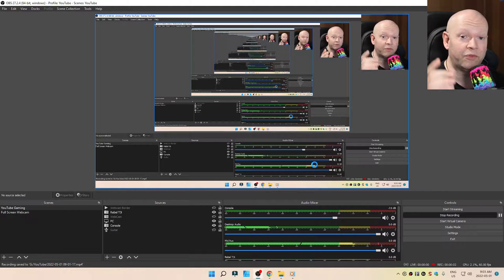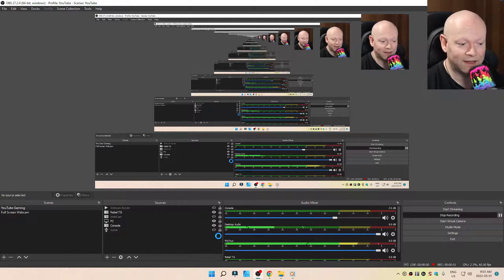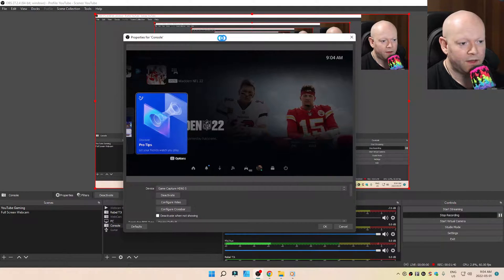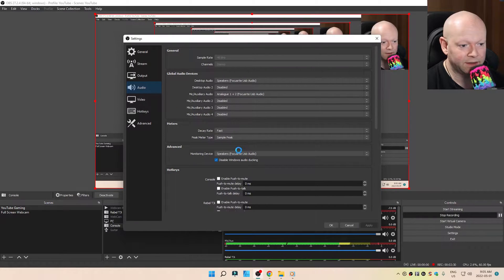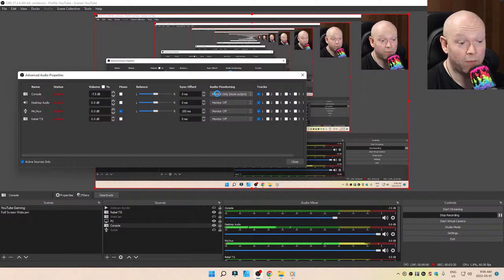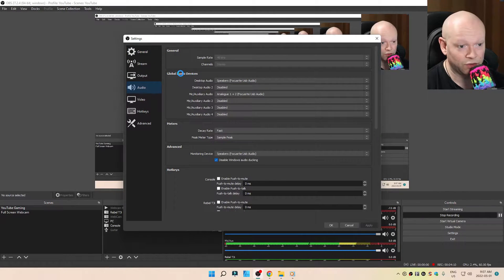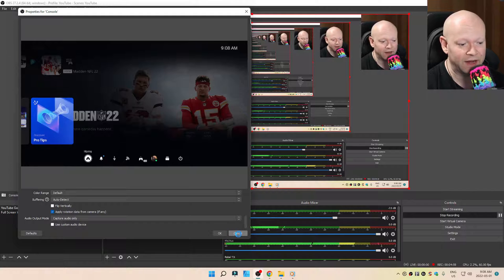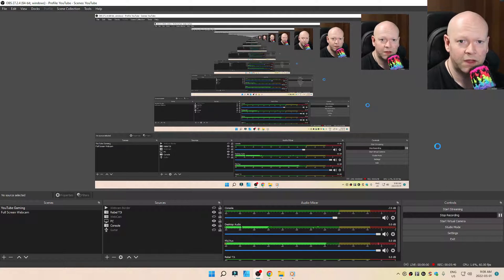No Audio Fix For Elgato & OBS + How To Setup Audio For Consoles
OBS + Elgato is a great combo for use with consoles. Sometimes, the settings get funky, and don't work. I try to explain what may have happened, and / or how to set it up properly the first time, and what to keep you eyes on if ever you have issues in the future.